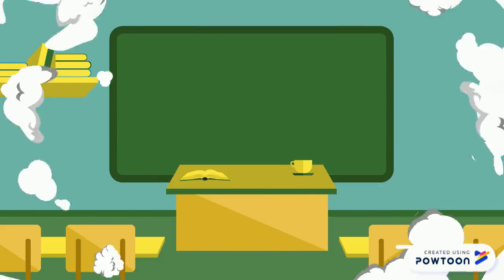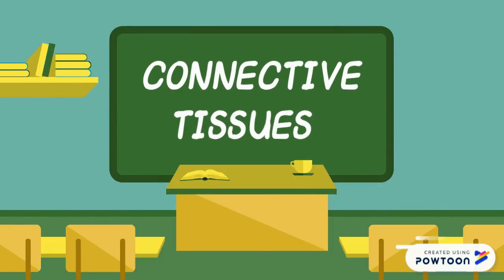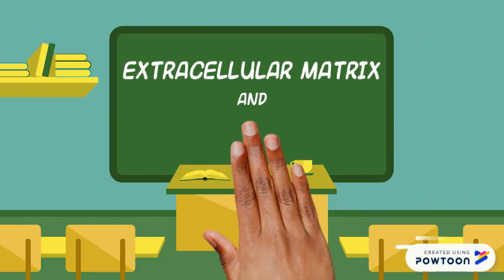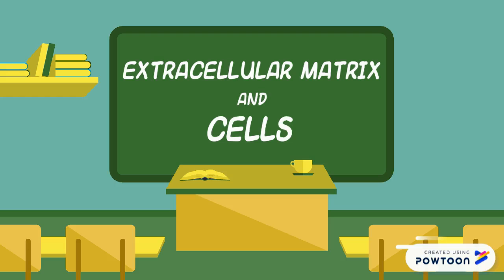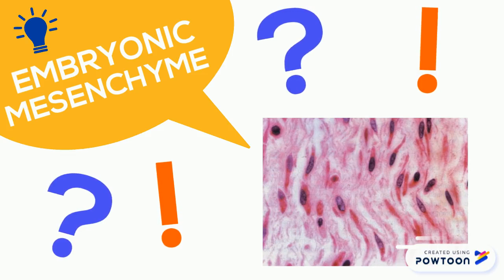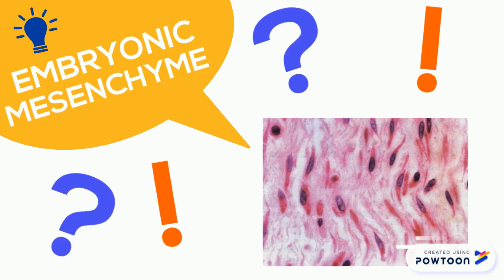CONNECTIVE TISSUE (1)